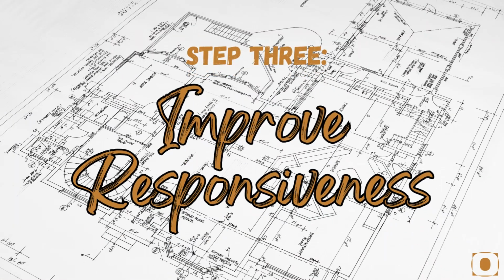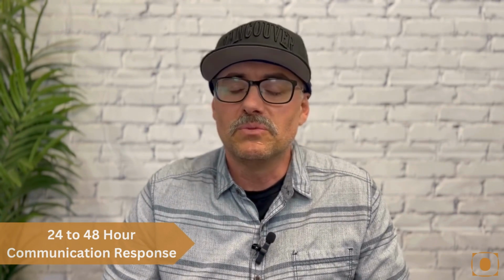Closing The Sale: How to Increase Sales in Construction Business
Systemize your construction sales process, and get more work!

5 Steps to Build Lasting Relationships in the Construction Industry

We write weekly, educational articles for homeowners and home builders.

Timestamps

0:00 Intro
0:49 Effective Communication
1:23 Client Organization
1:46 Improving Responsiveness
4:31 Determine the Preferred Communication Style